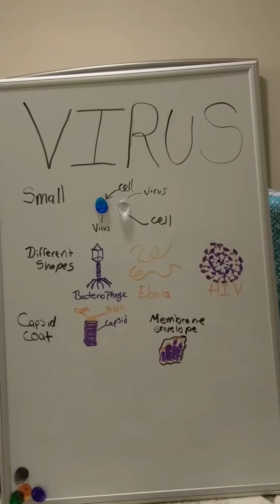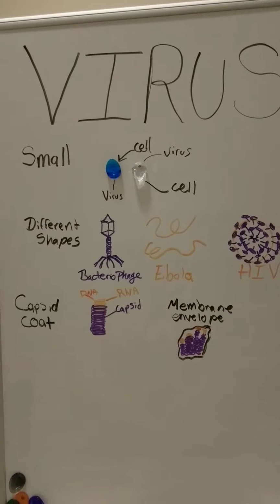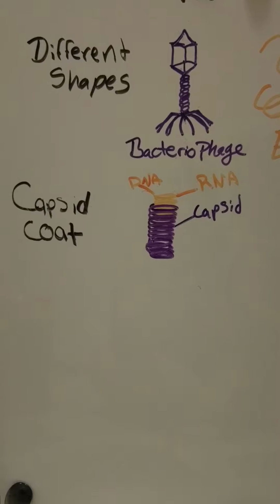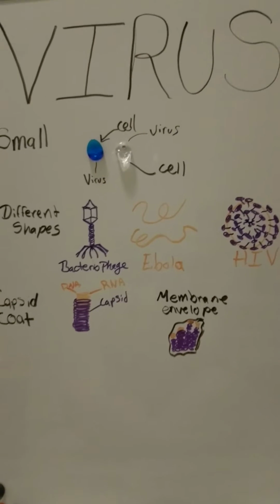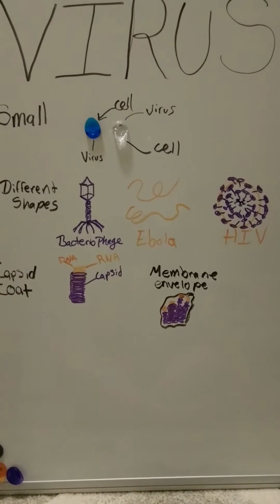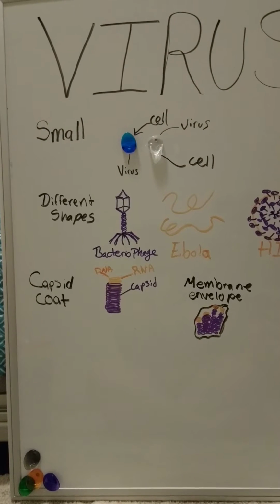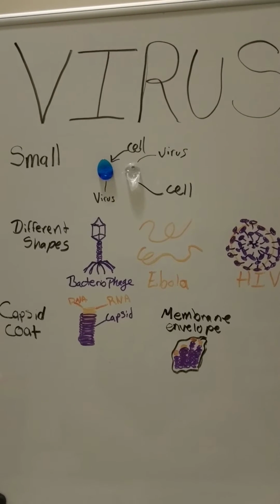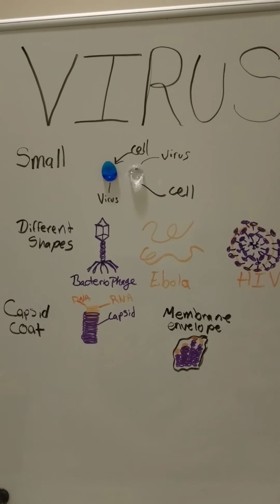Virus bio 1406